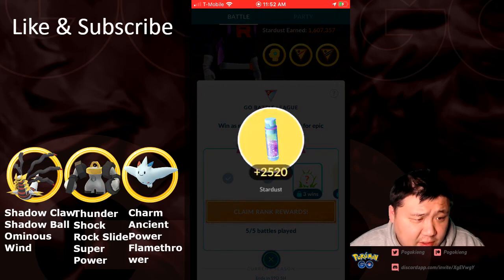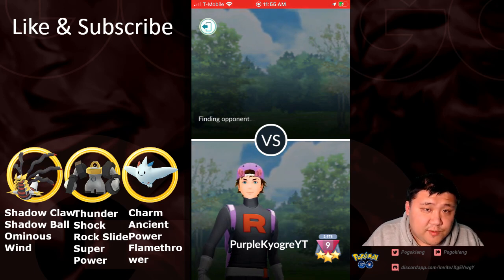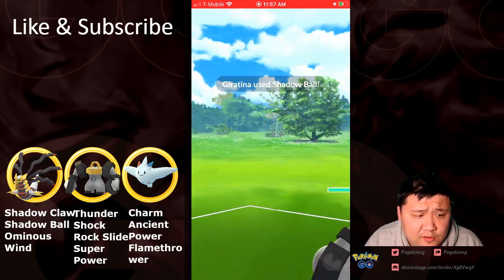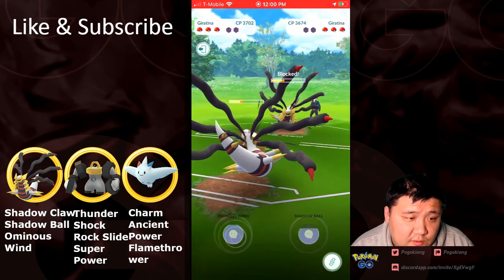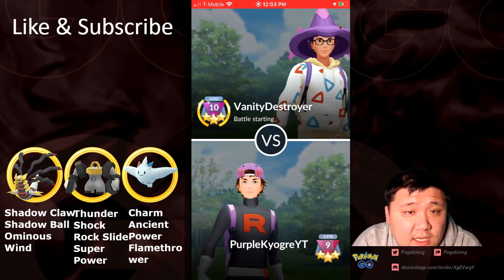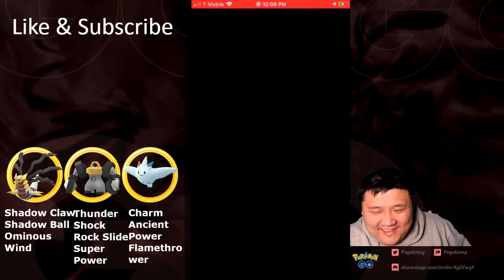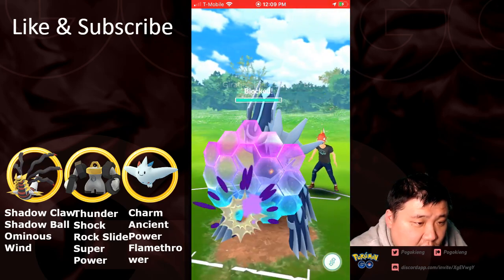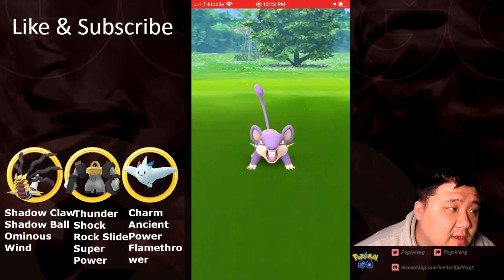PurpleKyogre Rank 10 Run | Go Battle League